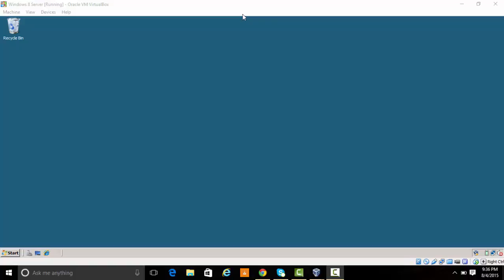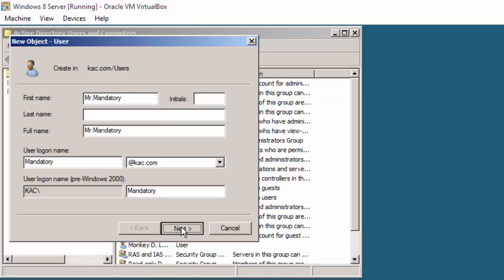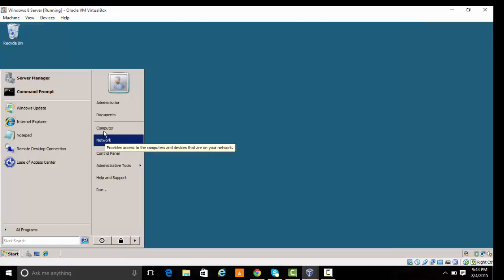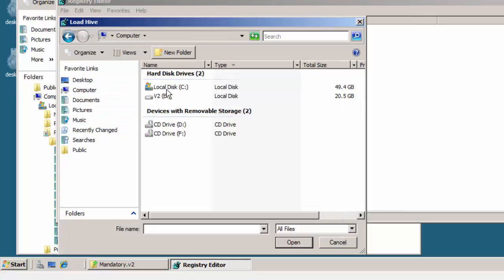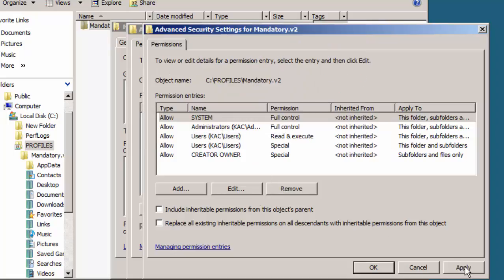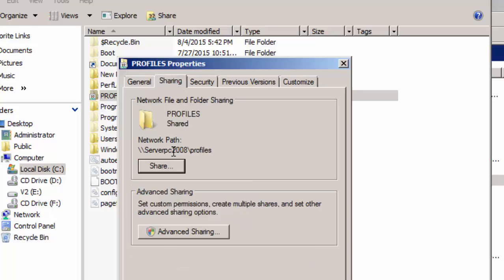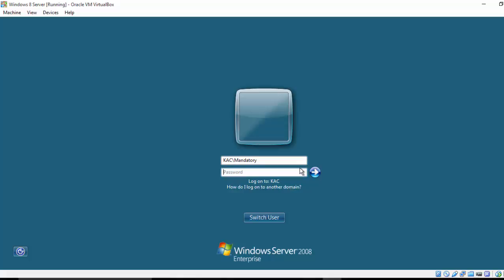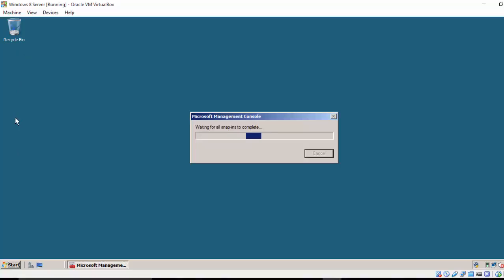Creating a Mandatory Profile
Creating a mandatory profile using Windows server 2008.